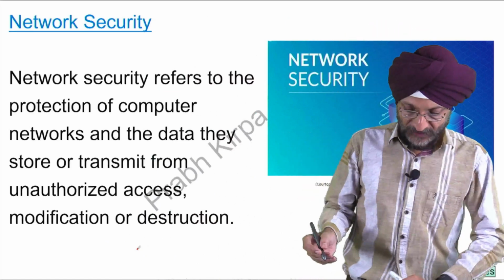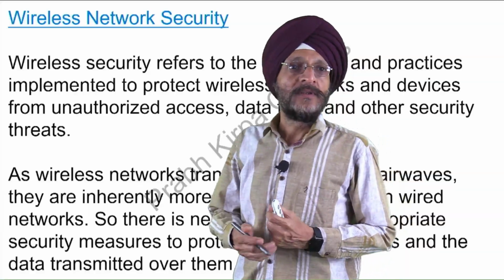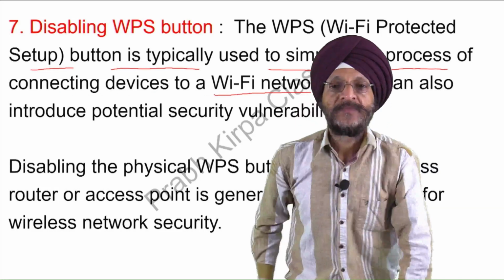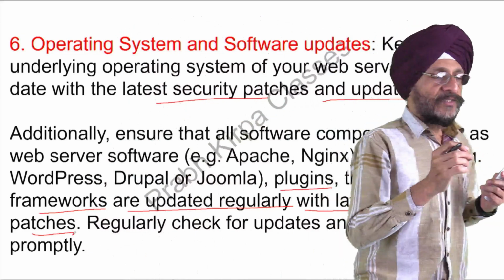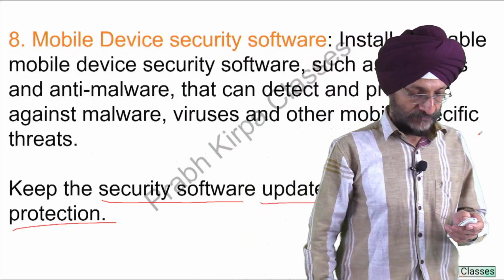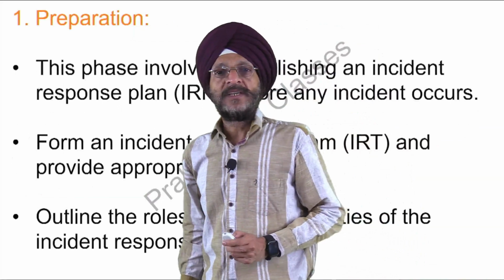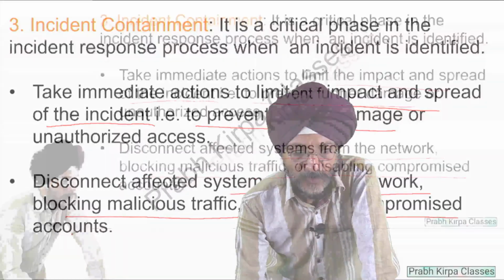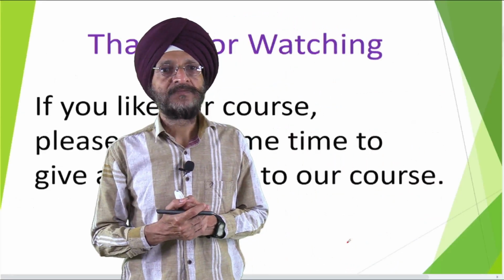Cyber security is a Broad Concept Part- 4 (Theory)